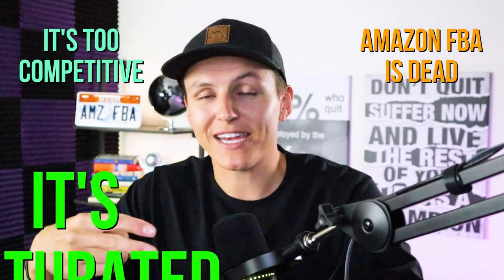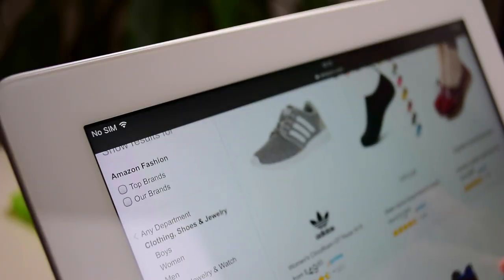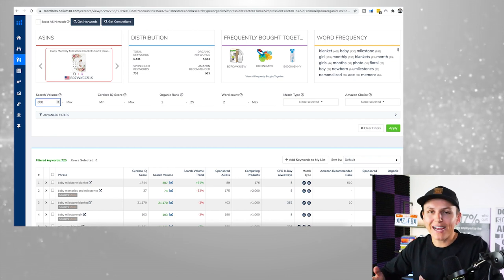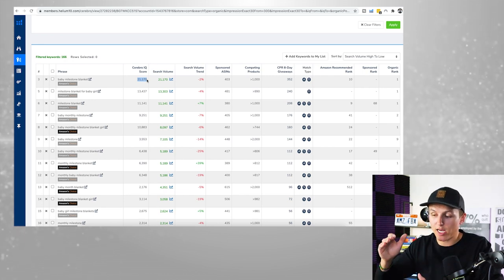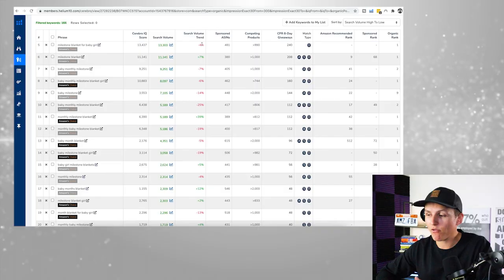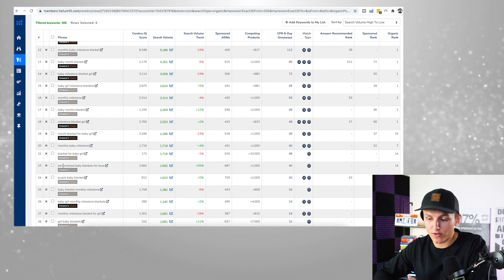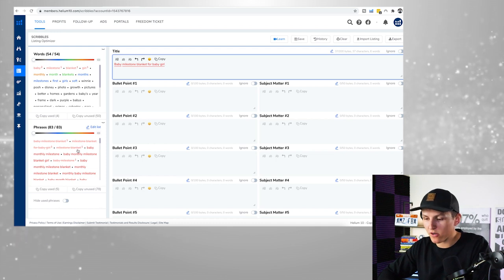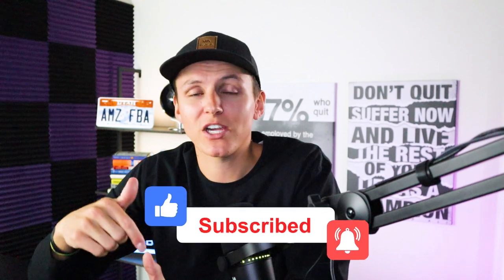Amazon FBA Keyword Research Masterclass (From Beginner to Expert)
Amazon FBA Keyword Research is the MOST CRUCIAL part to having success Selling on Amazon. If you don't know how then you are going to FAIL with Amazon FBA. Today you will go from BEGINNER to EXPERT with Amazon FBA Keywords.

LEARN DIRECTLY FROM ME AND JOIN MY TEAM! Don't Fail Your First 8 Products like me and enroll into My A to Z Amazon FBA Course + Mentorship

VIDEO BREAKDOWN:
Today I am going to breakdown exactly how to find the best Amazon FBA Keywords to verify your Amazon Products and help best optimize your title, listing and PPC Campaigns. We will be giving a complete step by step tutorial with Helium 10 Cerebro. Showing you how to use H10 Cerebro to find the best keywords. So many NEW Amazon Sellers make this massive mistake so please understand the importance of Amazon Keywords and how to do FBA Keyword Research. Hope you enjoy!!